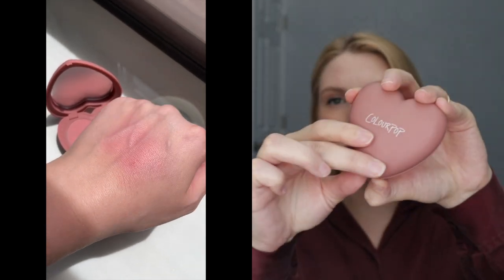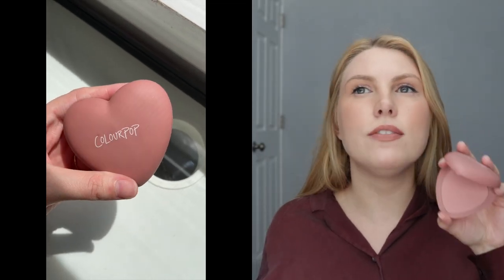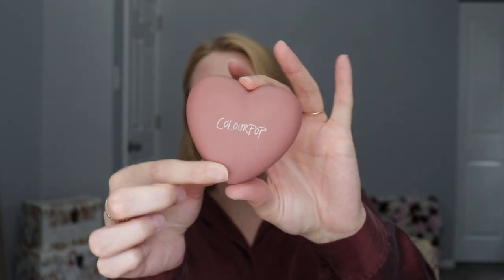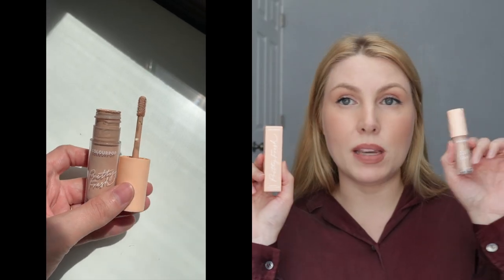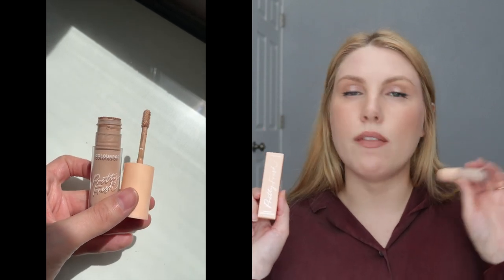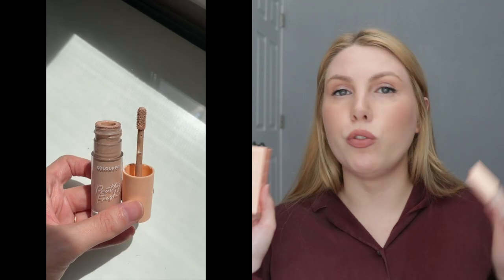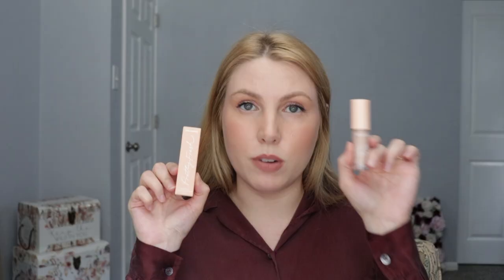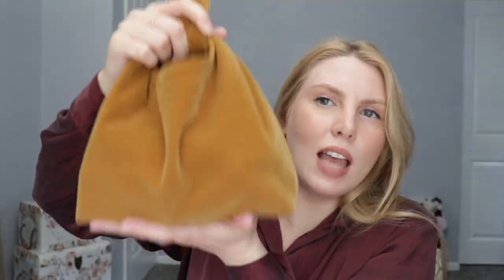All The Makeup I Bought So Far in 2022! | Makeup Haul with Reviews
Lethal Cosmetics Palette with the following Single Shadows - Ceres, Genesis, Altitude, Synth, Evoke, Stargaze, Mercredi, Meekha, Arcade, Retrograde, Descent, Twilight